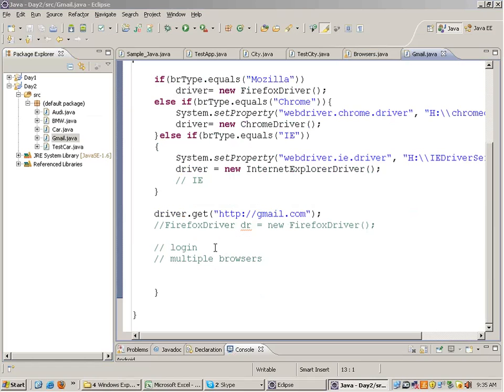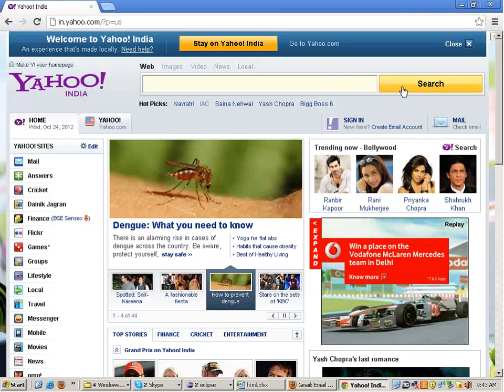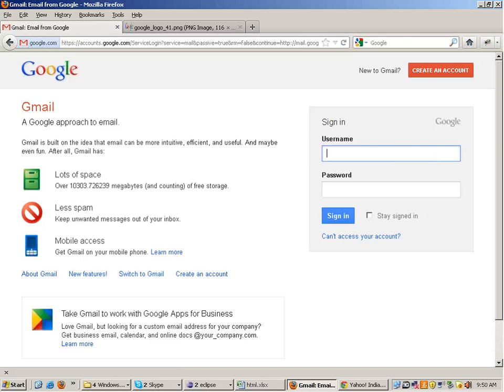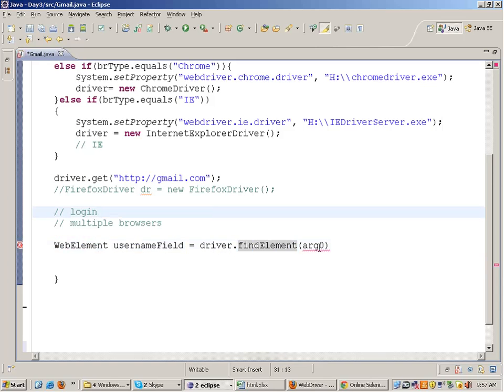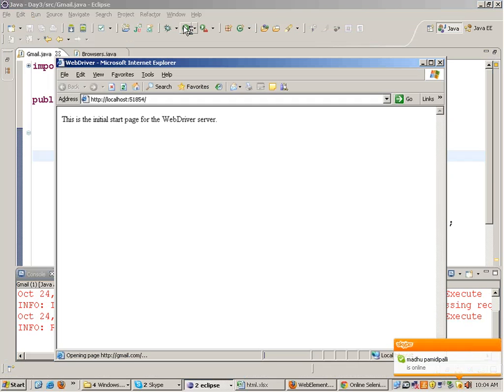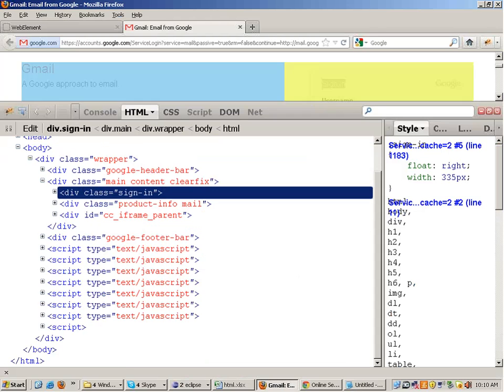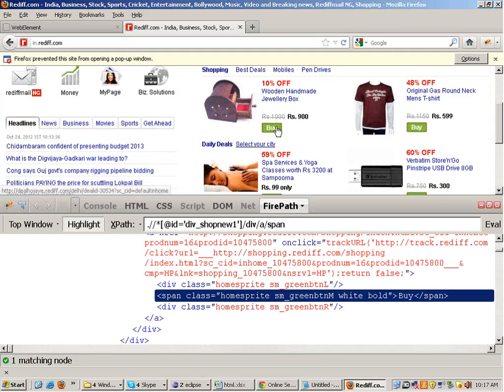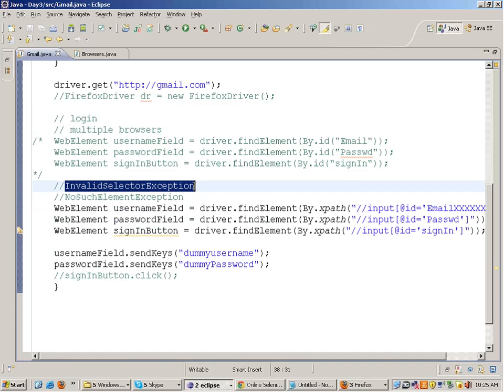Selenium WebDriver RC IDE GRID Training ,Selenium Tutorial Classroom Weekday Training Day 3